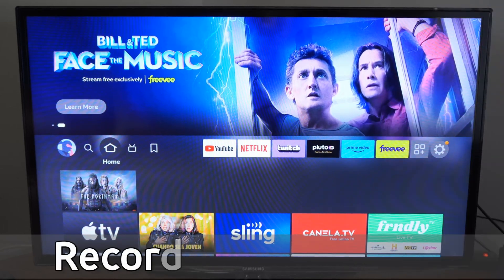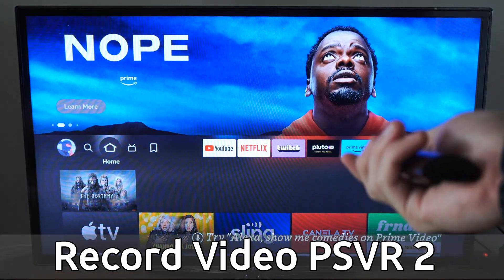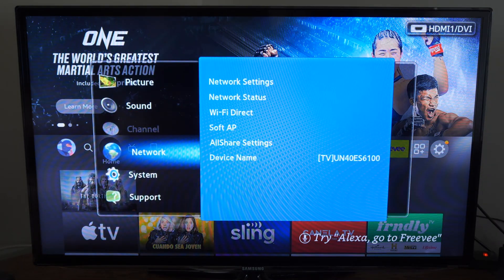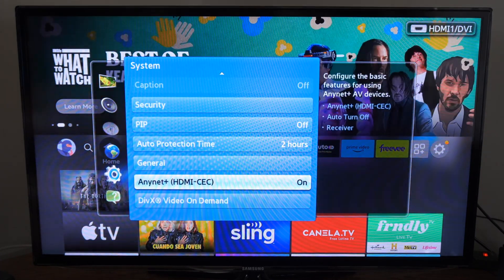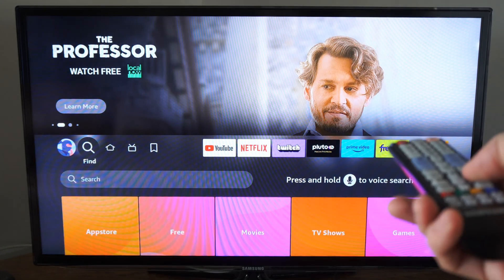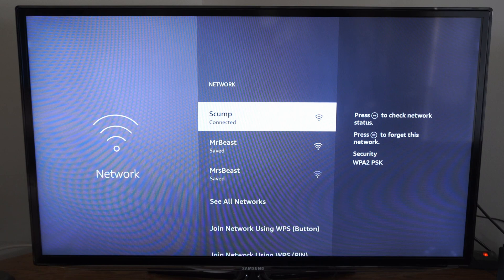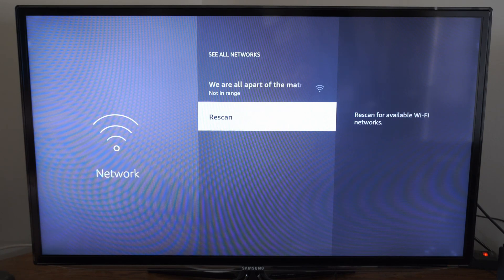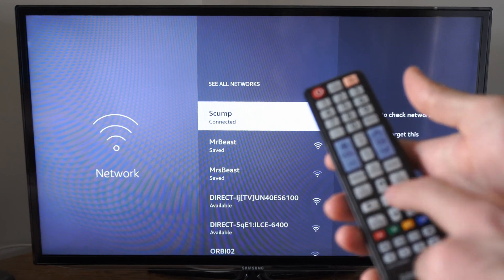How to Connect to Wifi on Fire TV Stick without REMOTE (HDMI-CEC)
Do you want to know how to connect to wifi on your amazon firestick 4k Max without the remote? On most TVs you have a setting called HDMI CEC where  you can control HDMI devices with your TV remote. Go to the HDMI CEC input for your firestick and then control it with your TV remote and connect to your wifi and type the password in!